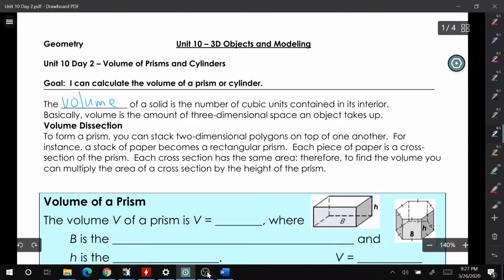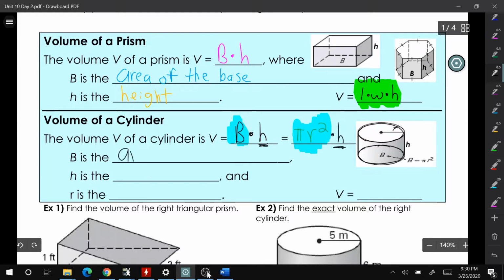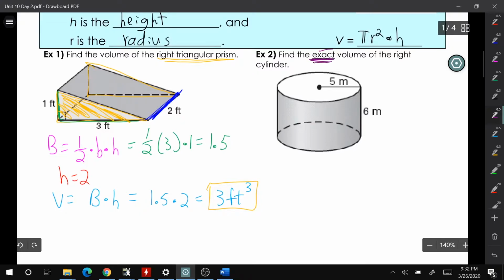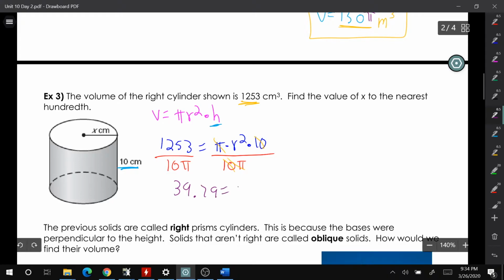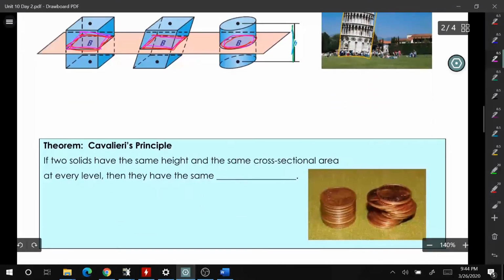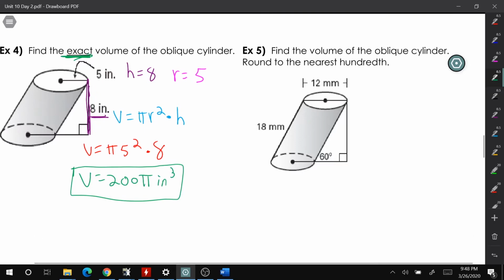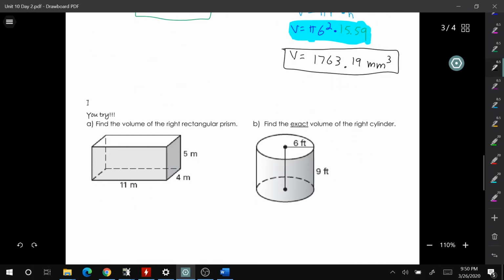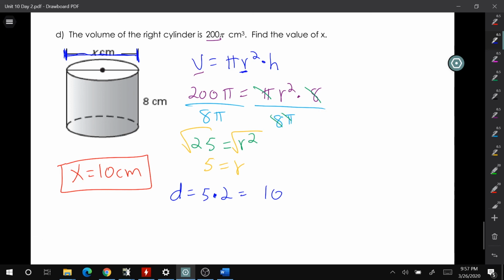Geometry Unit 10 Day 2: Volume of Prisms and Cylinders